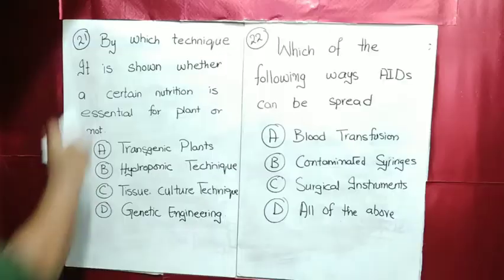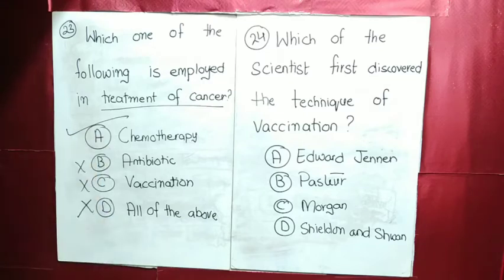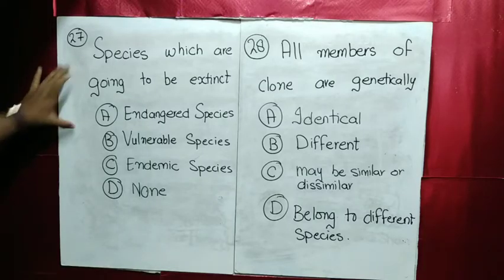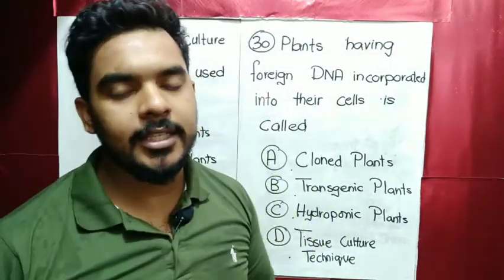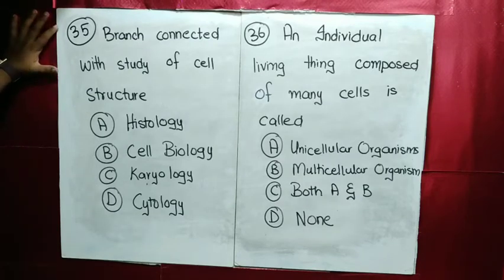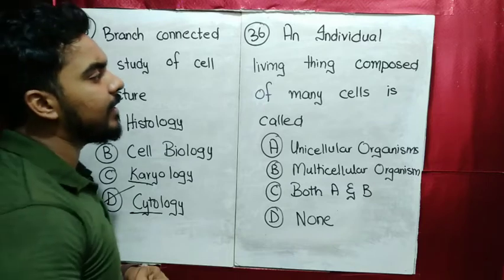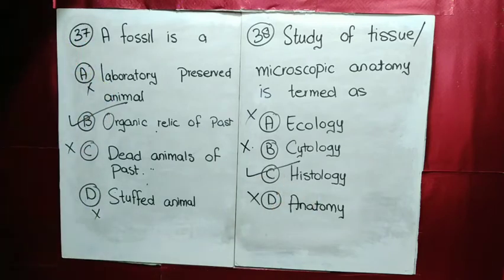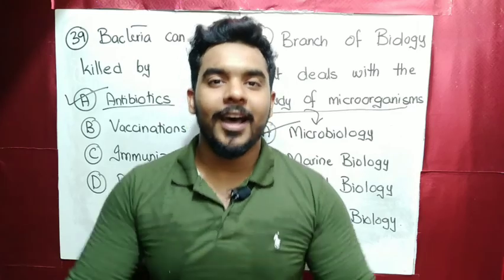MCAT Biology MCQs Part 2 by Parhai Wallah Chp#1 Biology and The major fields of specialization